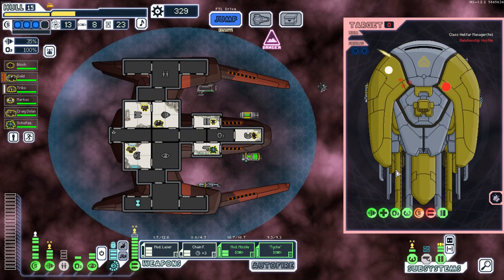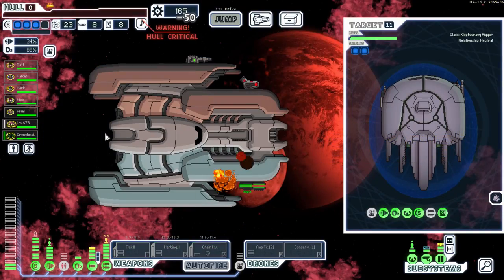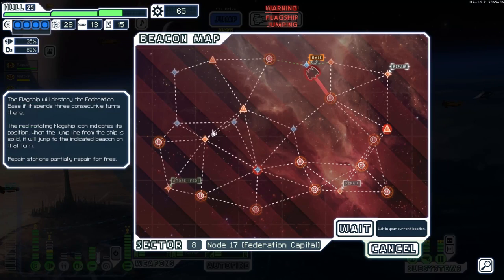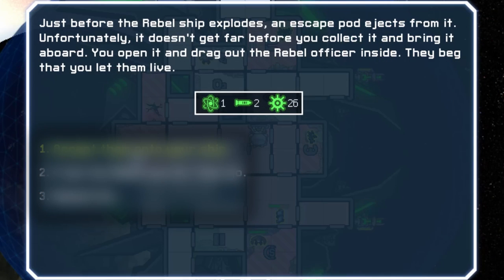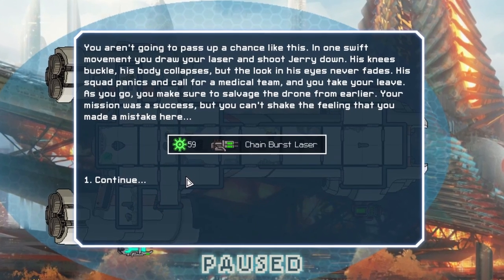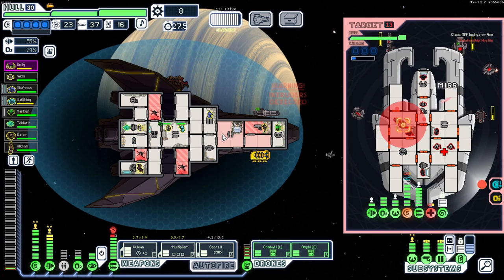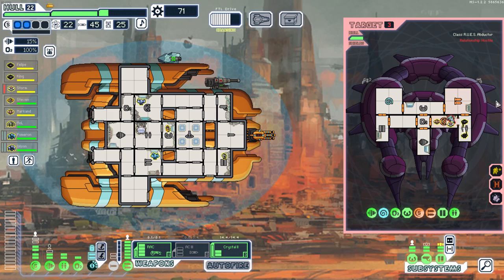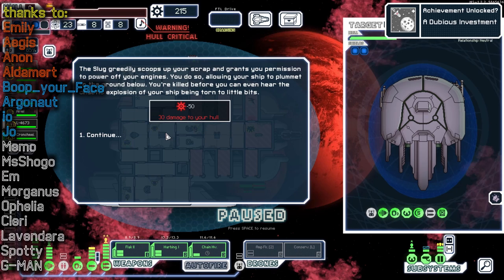Why I Have 200 Hours In™ FTL (feat. Multiverse)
i *finally* got around to this project, it only took me like...a year.  it was a lot of fun, though!  i'm really happy with it, though still feel like i didn't cover as much as i wanted to.  eh, value in brevity.

Why I Have 200 Hours in FTL™ (feat. Multiverse)

big things are coming.